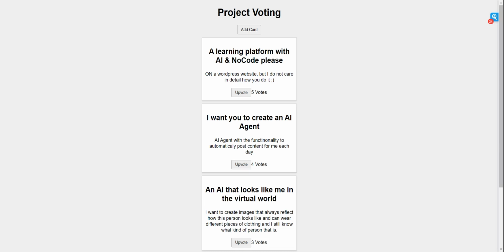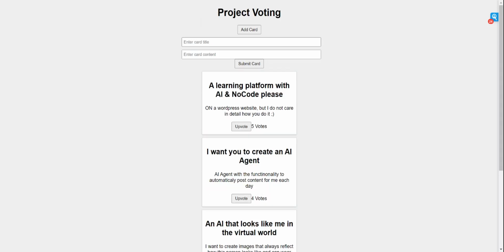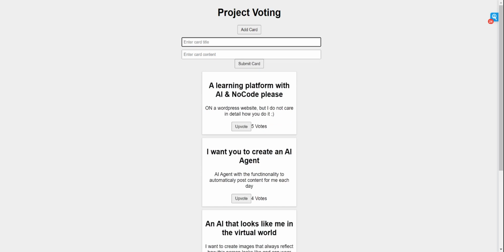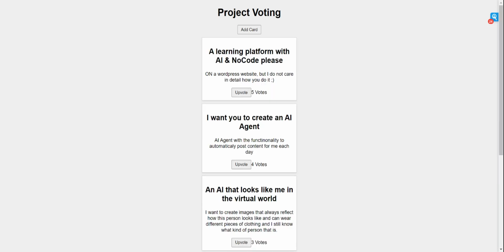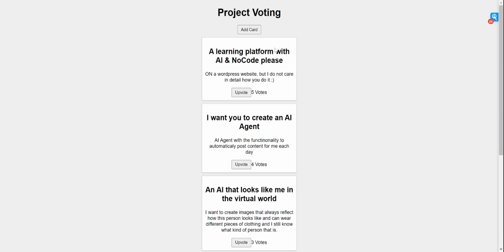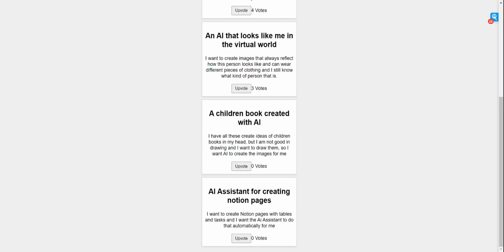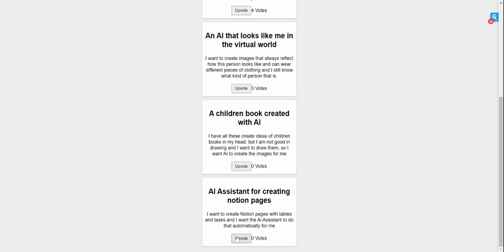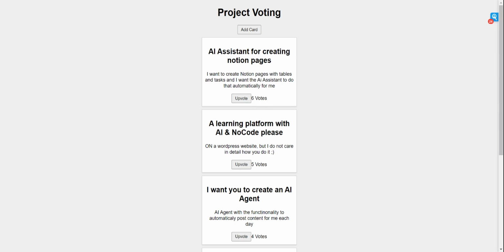I Created an App Using Only AI - Here's How It Turned Out!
In this video, I share a quick experiment I conducted using AI and Chat GPT to create a full stack app without any programming experience. I demonstrate a mini app called "Project Voting" where users can upvote specific projects. I explain the basic functionality and showcase how the upvote mechanism works. Although the app is still in its early stages and lacks design and user experience, it demonstrates the potential of AI and Chat GPT in app development.